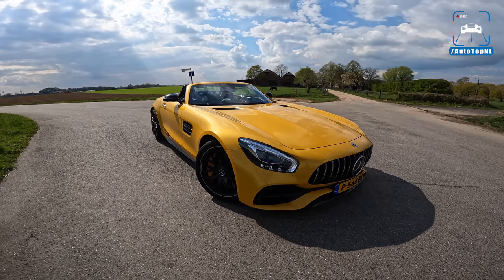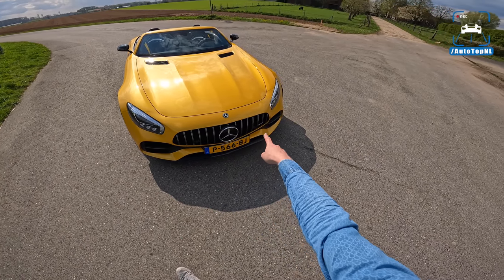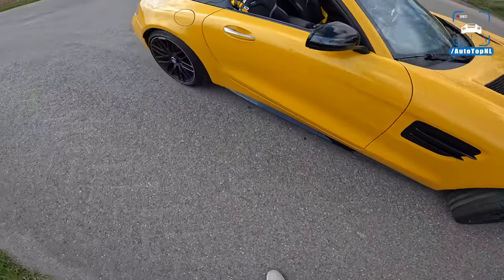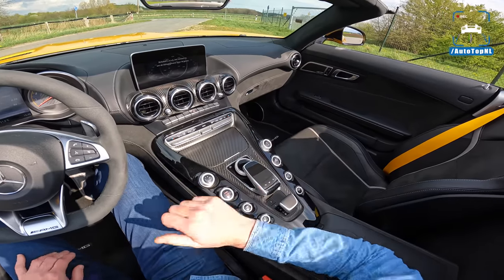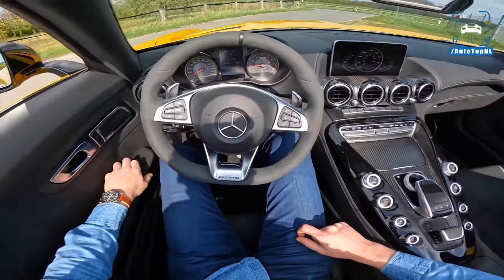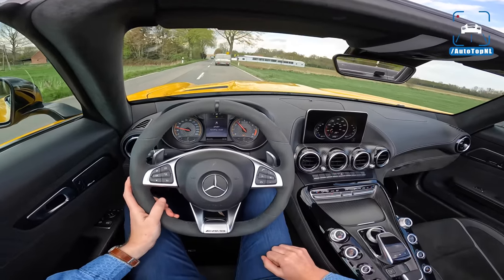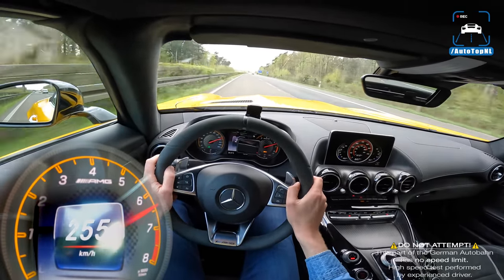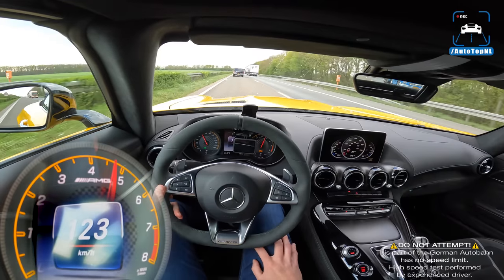Mercedes-AMG GTC Roadster *DECAT* REVIEW 306km/h on Autobahn by AutoTopNL